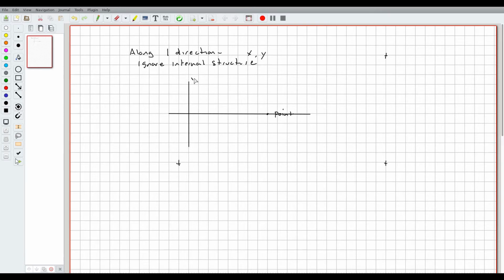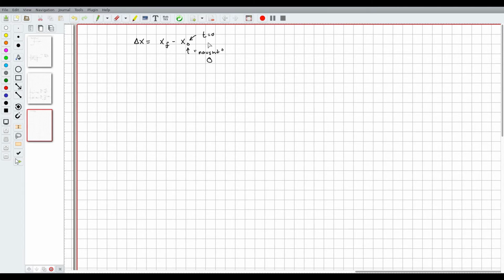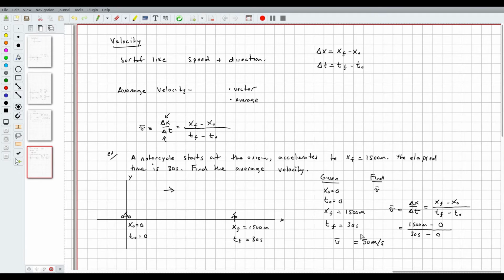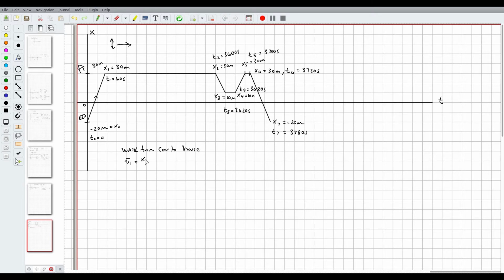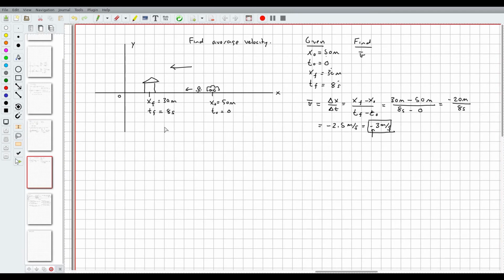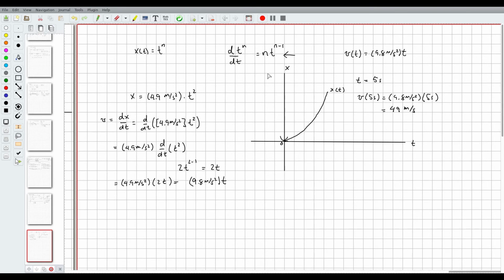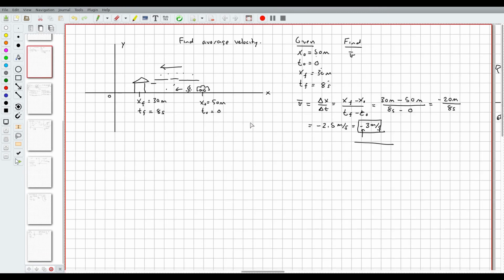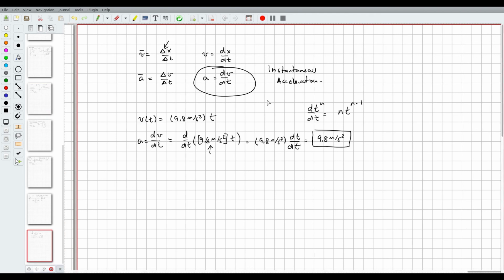University Physics I, Lecture 3 Part 1